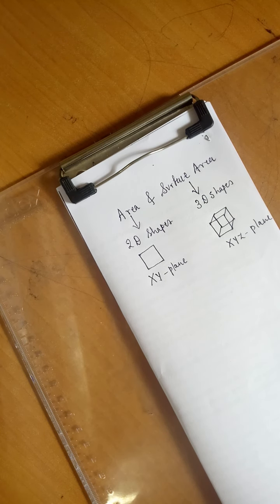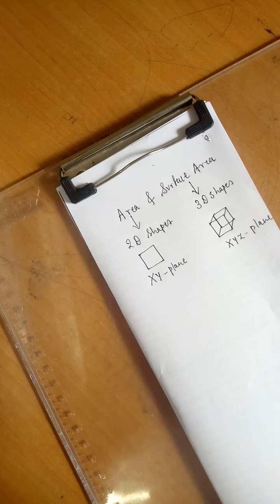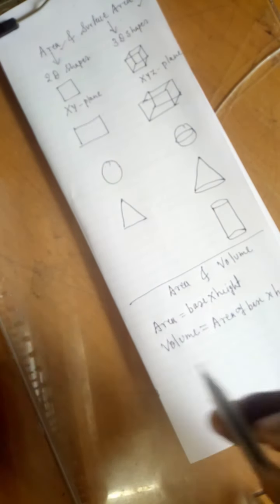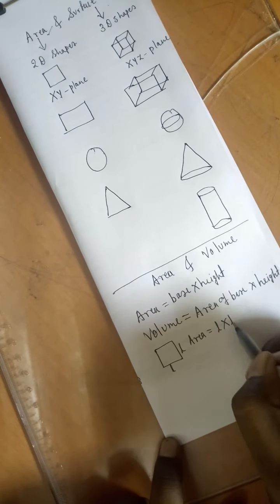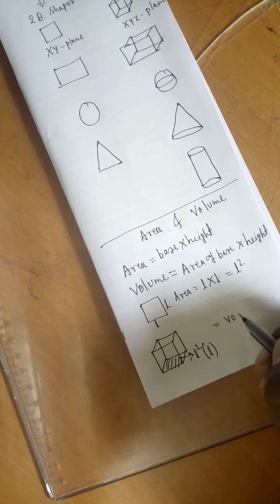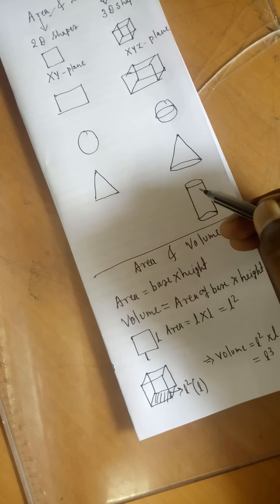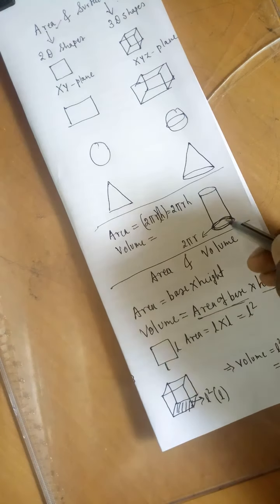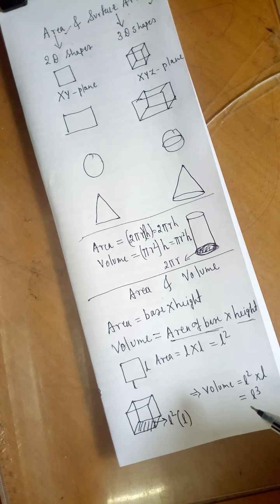Area, Surface Area & Volume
In this Video I have tried to make you understand difference between Area, Surface Area & Volume which is very basic and important to understand. In this video I have explained following topics:
1. Difference between Area & Surface Area
2. Distinguish between 2D and 3D & how to recognize them.
3. Area general formula.
4. Volume general formula.